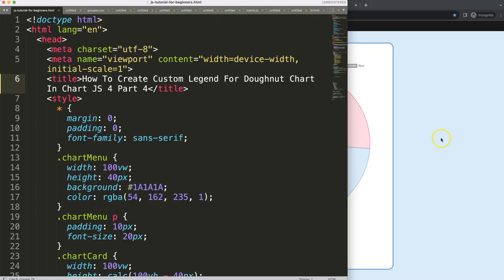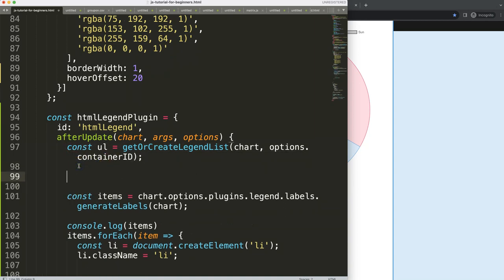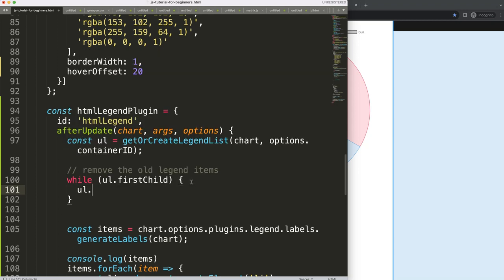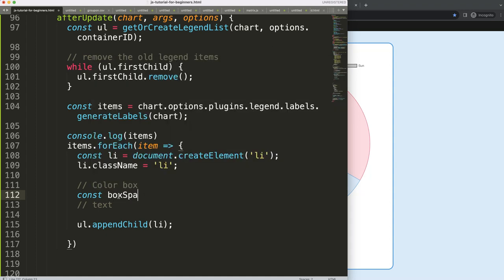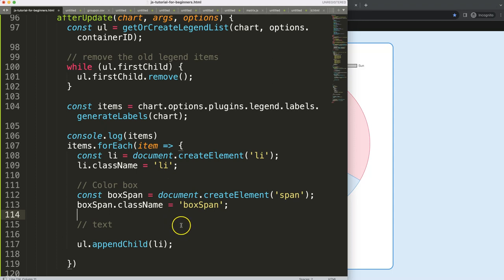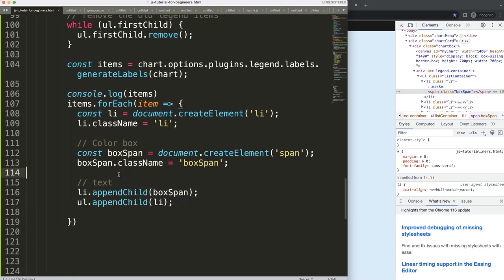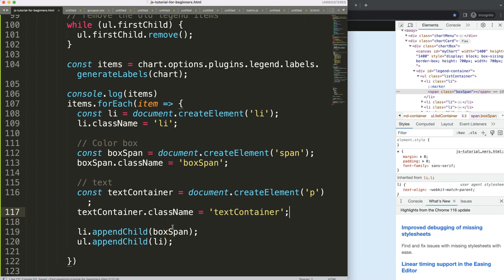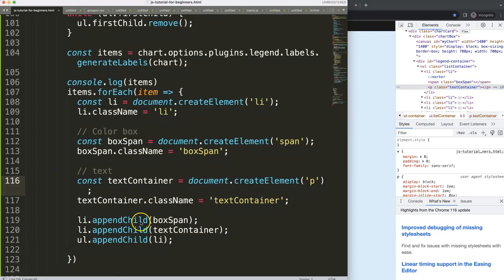How To Create Custom Legend For Doughnut Chart In Chart JS 4 Part 4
In this video we will explore how to create custom legend for doughnut chart in chart js 4. This is part 4.

Creating a custom legend with the information of Chart.js is not straighforward. We will make a HTML legend and make it clickable and add a hover or mouseover effect.

▬ Materials/References  ▬▬▬▬▬▬▬▬▬▬

Chart JS Dashboard Series:
👍 Most Liked Video Series:

▬ About Us  ▬▬▬▬▬▬▬▬▬▬▬▬